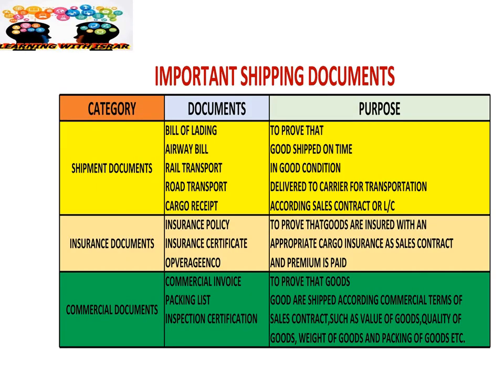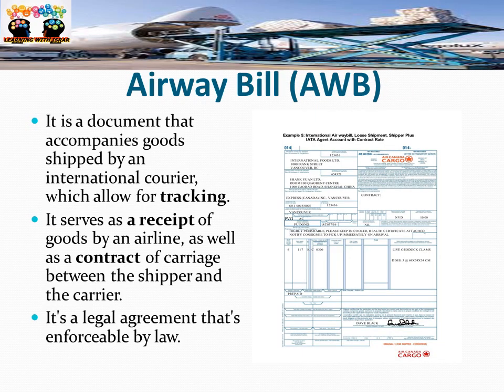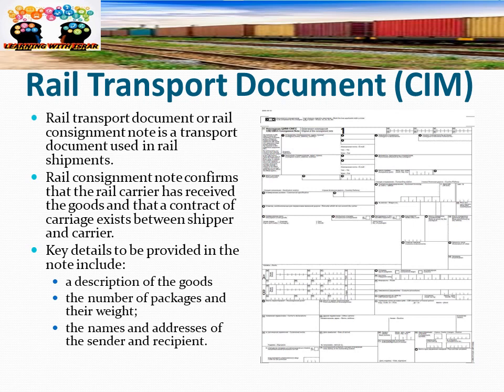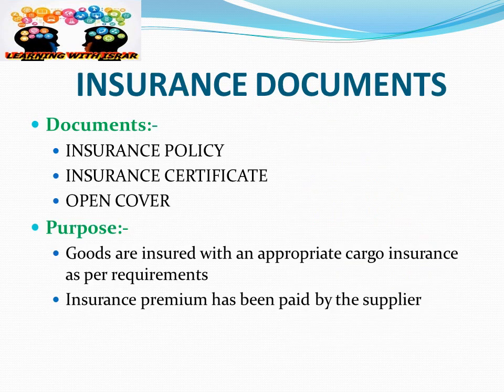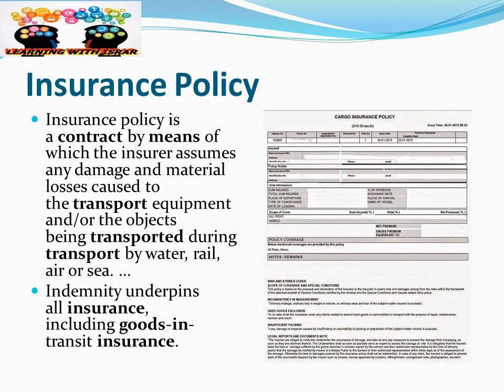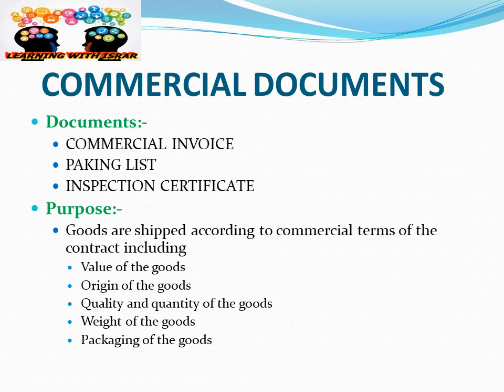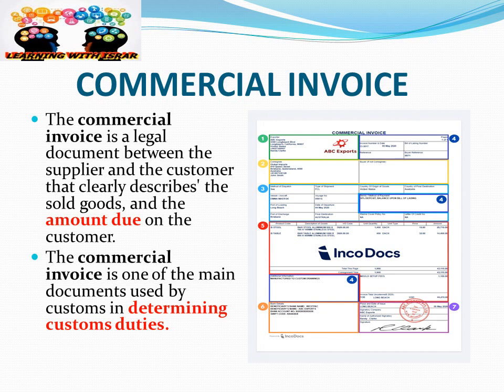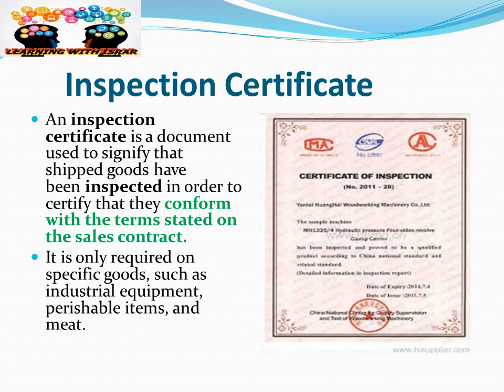SHIPPING DOCUMENTS | PURPOSE OF SHIPPING DOCUMENT | CATEGORIES OF SHIPPING DOCUMENTS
IMPORTANT SHIPPING DOCUMENTS USED IN SHIPPING. CATEGORIES , NAMES AND PURPOSE OF THE DOCUMENTS.